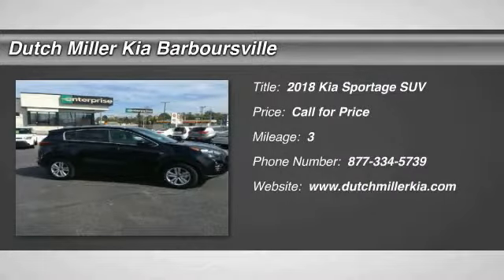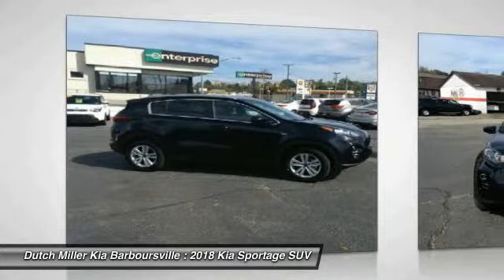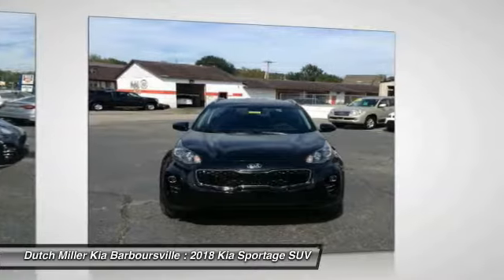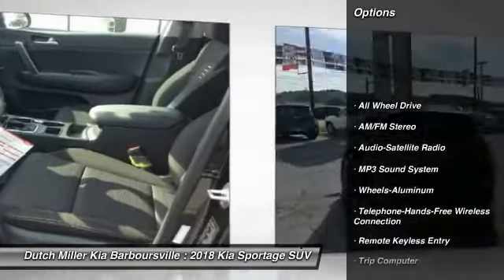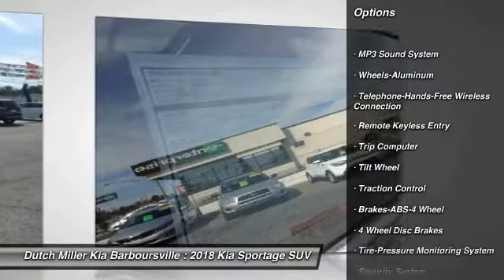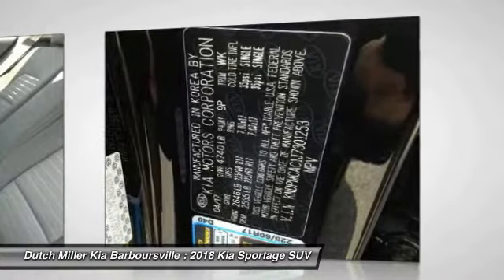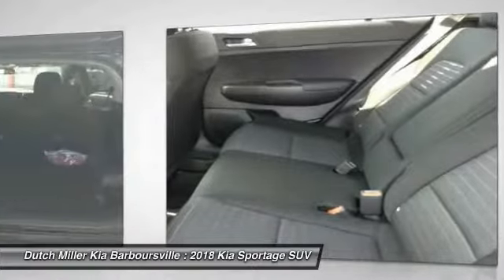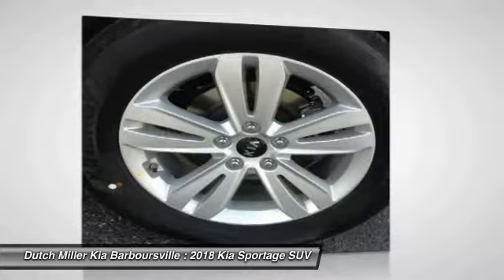2018 Kia Sportage Barboursville WV K38091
2018 Kia Sportage LX

6400 US Rt 60 East

KNDPMCAC1J7301253 Engine Type: 4 Cyl.   Transmission: Automatic Mileage: 3 Exterior Color: Black Cherry Air Conditioning,AM/FM Stereo,Security System,All Wheel Drive,Bucket Seats,Cloth Seats,Cruise Control,Air Bag - Driver,Daytime Running Lights,Fog Lights,Air Bags - Head,Intermittent Wipers,Remote Keyless Entry,Air Bag - Passenger,Power Door Locks,Power Steering,Power Windows,Rear Defrost,Air Bag - Side,Spoiler,Steering Wheel Stereo Controls,Trip Computer,Traction Control,Tilt Wheel,MP3 Sound System,Child Safety Locks,4 Wheel Disc Brakes,Air Bag-Side-Head only-Rear,Brakes-ABS-4 Wheel,Floor Mats-Front,Mirrors-Pwr Driver,Seat-Rear Pass-Through,Wheels-Aluminum,Audio-Satellite Radio,Wipers-Variable Speed Intermittent,Headlights-Auto-Off,Mirrors-Vanity-Driver,Mirrors-Vanity-Passenger,Tire-Pressure Monitoring System,Telephone-Hands-Free Wireless Connection,Tinted Glass DUTCH MILLER KIA 6400 US ROUTE 60 EAST BARBOURSVILLE WV, 25504